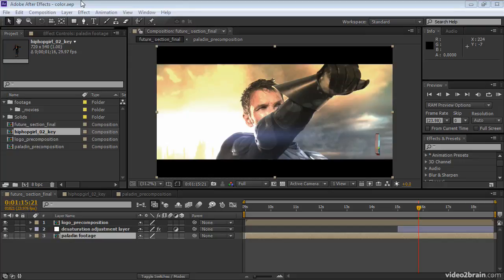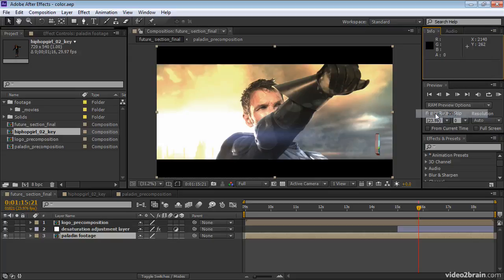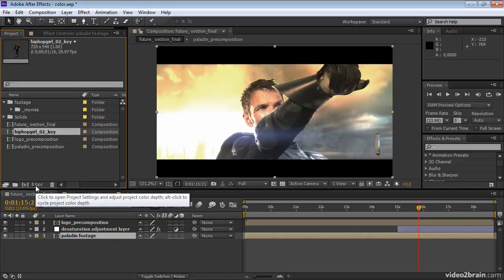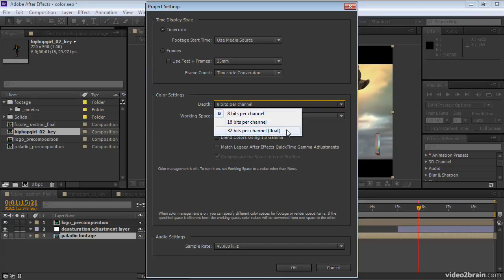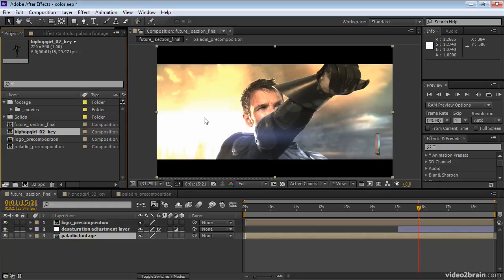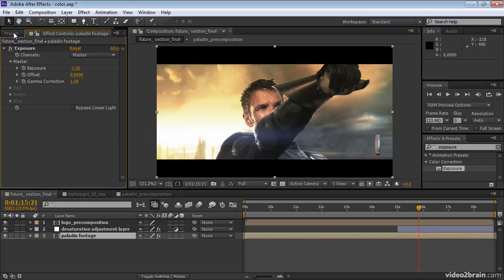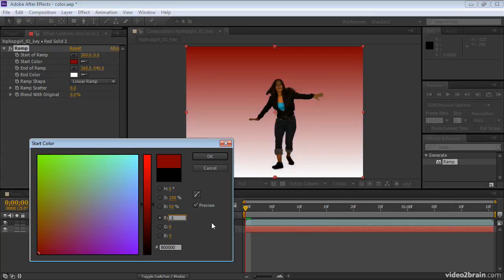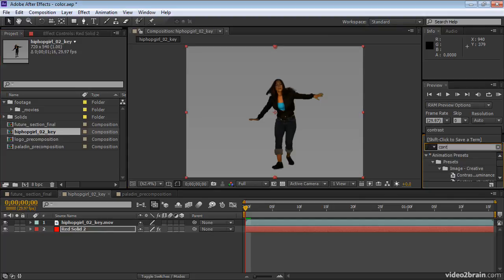02 06 v2b AfterEffectsCS6